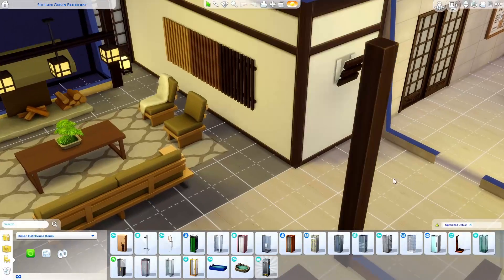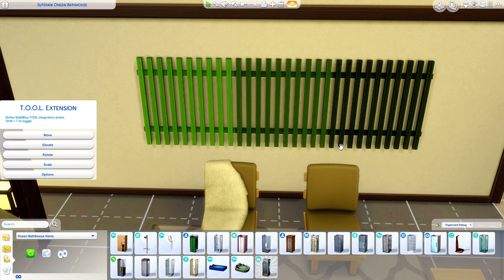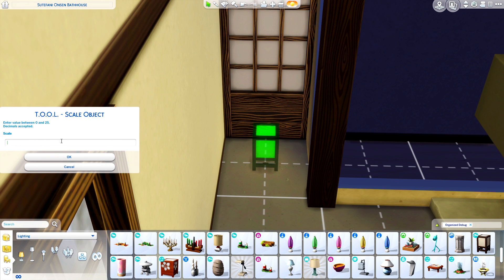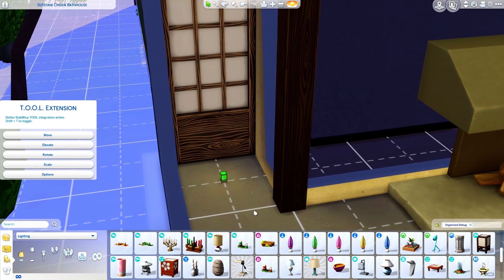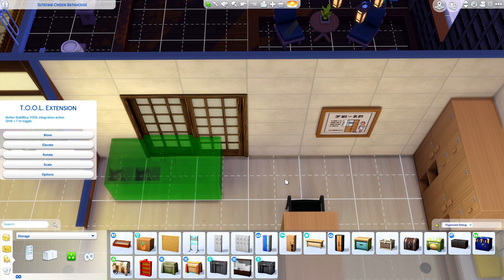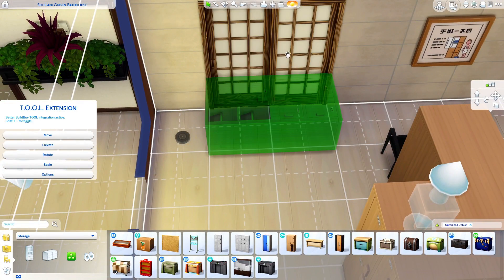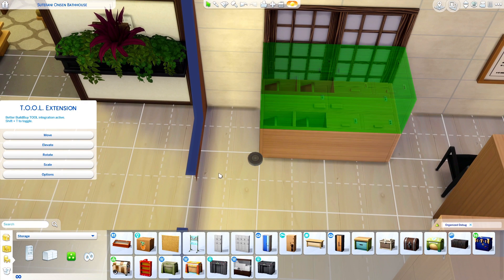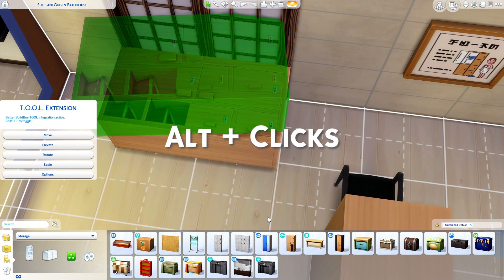We Can Use TOOL In Build Mode?! 🤔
This new integration means that Better BuildBuy users can now utilize TOOL inside of build mode. I hope everyone enjoys!

The update is is early access for patrons at the time of upload, but is due out on the upcoming Thursday. Once officially released, it will be available for free You will need to grab both Better BuildBuy and TOOL.